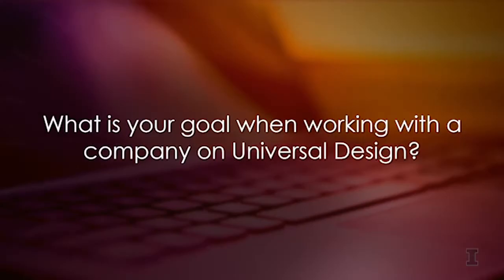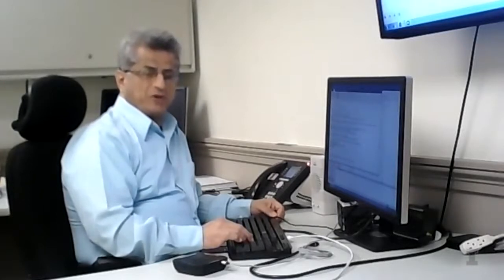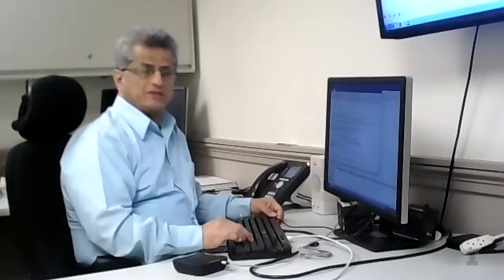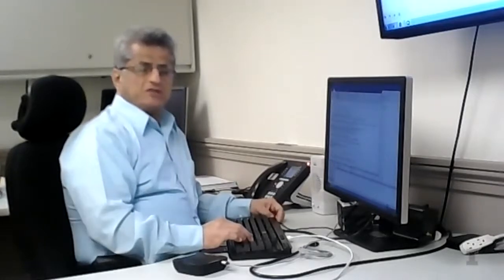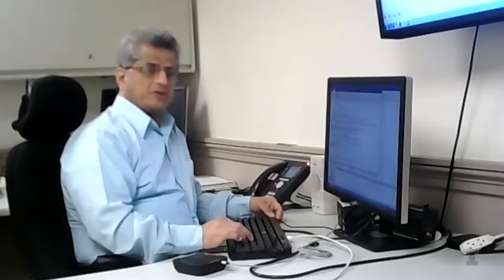Perspective on Universal Design: Hadi Rangin - An Introduction to Accessibility and Inclusive Design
This course introduces some of the fundamental principles of accessibility and prepares learners for further study in accessibility and inclusive design. Learners will have an opportunity to explore the major types of disabilities and related assistive technology and adaptive strategies, the most salient contours of the legal landscape, and the major principles that guide universal design and accessible content creation. Spotlight guest videos will highlight firsthand perspectives on disability, as well as topics like disability etiquette, universal design and universal design for learning, accommodation in higher education, campus accessibility policy, and accessibility in a corporate setting.

Best course to go for. Only problem I had faced with the peer review. I got failed four times for no reason. People are not co-operative. But finally made it!,Very Well organized, nice discussions and learning was happy ...
This module will give you a basic understanding of the seven principles of universal design and the roots of universal design in architecture. You’ll learn how universal design can be applied in a learning context through Universal Design for Learning (UDL) and its inclusive design practices. Video interviews with recognized experts in the field will highlight insightful IT perspectives on universal design along with higher ed perspectives on Universal Design for Learning.